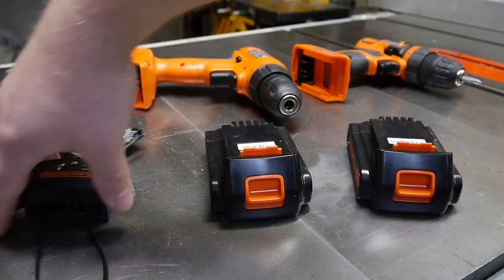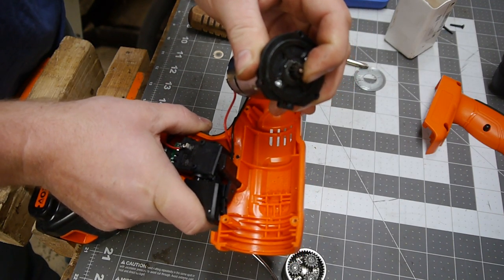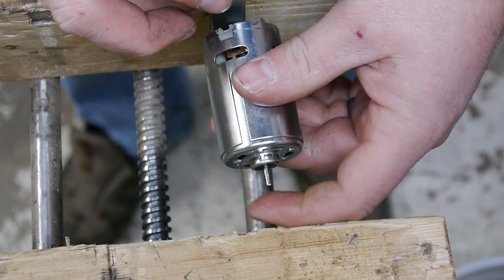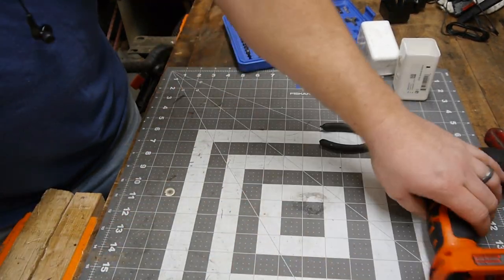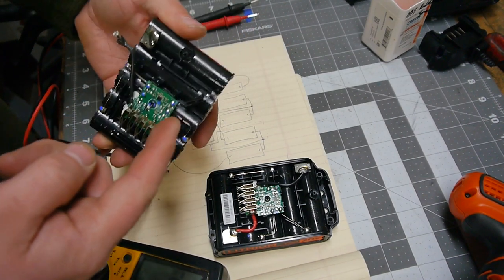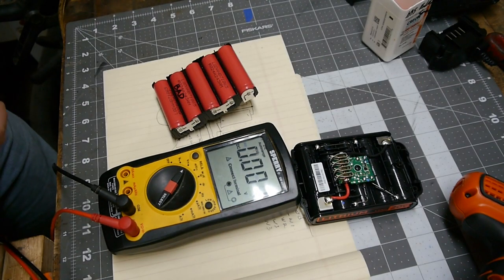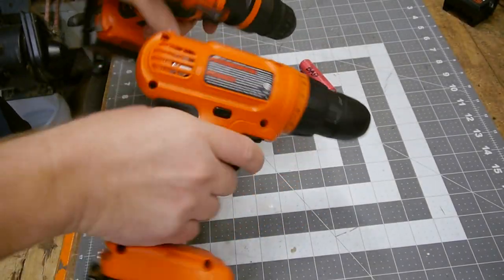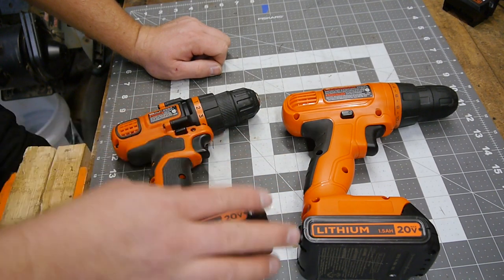B&D Lithium Battery and Drill D.O.A. -Lithium Battery Blinking Red Light Fix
My brother asked me to look at a couple drills he picked up from a auction for cheap. The auction house is clearing house for returns sent back from Amazon, Walmart, Home Depot, etc. Some interesting things were found to be lacking. Not sure who is to blame, person who originally returned the drill set, or the company who originally produced it, or who knows?